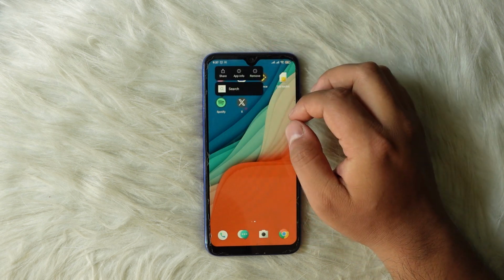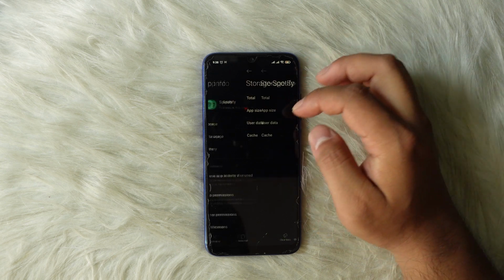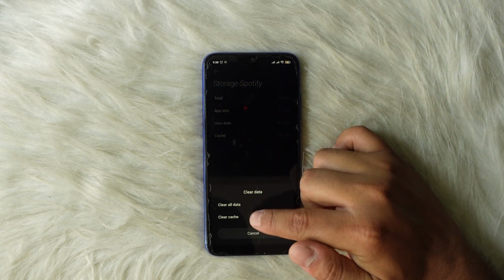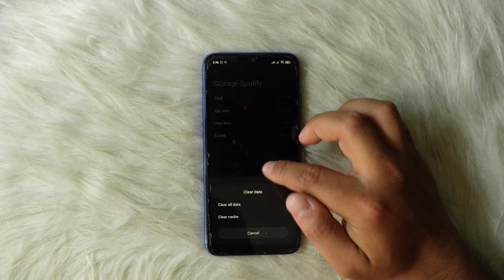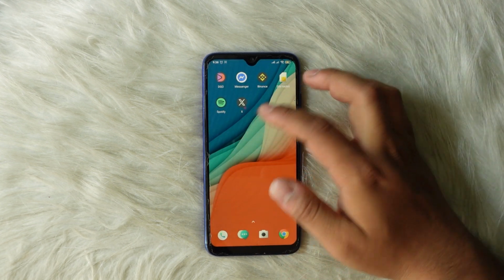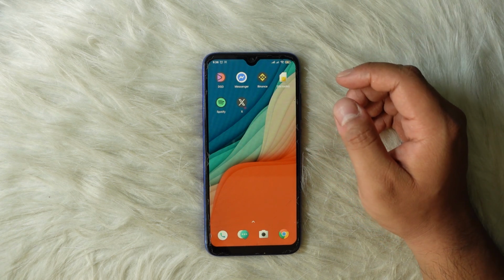How To Fix Spotify App Crashing on Android !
If the Spotify app keeps crashing on your Android device, there are a few steps you can take. In this video, I show you how to fix Spotify app crashing on Android.

First, clear the app cache and data. Tap and hold the Spotify icon, go to "Storage," and select "Clear Cache." If the issue persists, also tap "Clear Data." This will log you out but removes corrupted files.

Second, check your device storage. Make sure you have at least 1 to 2 GB of free space. Low storage can cause apps to crash.

Third, uninstall and reinstall Spotify. A fresh installation often resolves bugs.

If none of these steps work, restart your device or check if your Android version is compatible with the latest Spotify update.